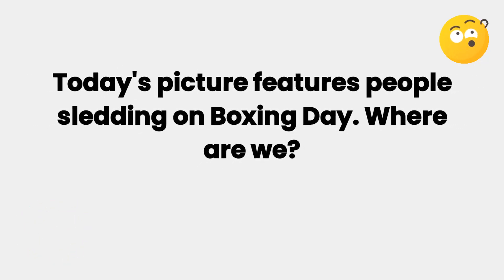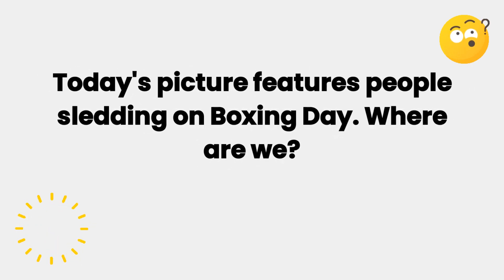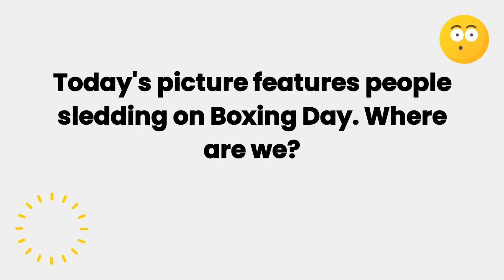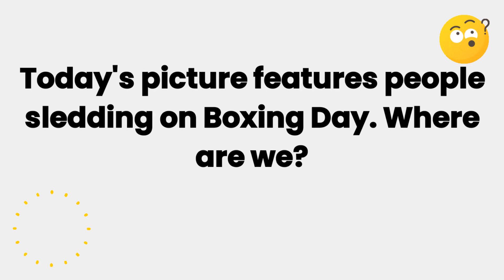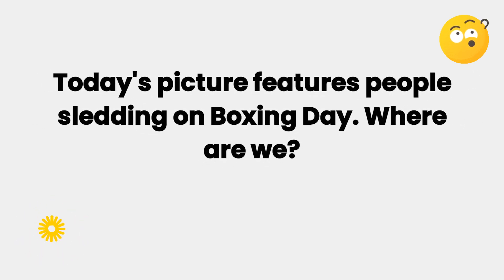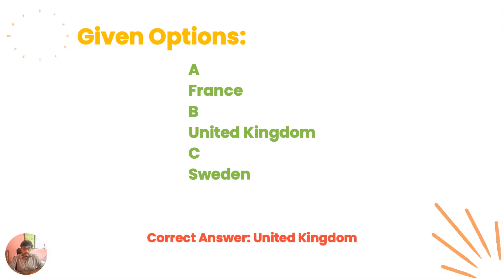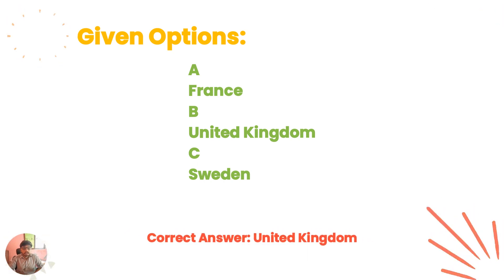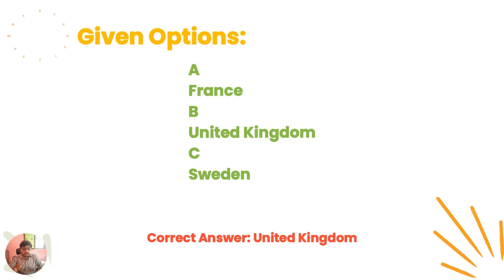Today's picture features people sledding on Boxing Day. Where are we?